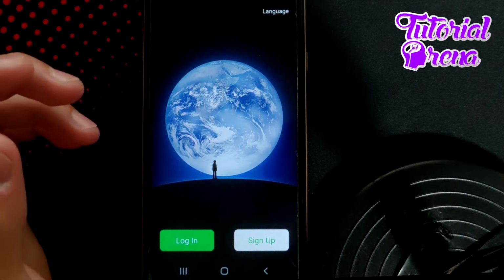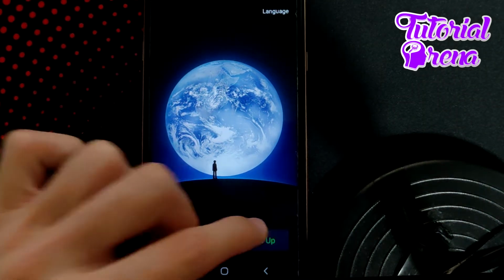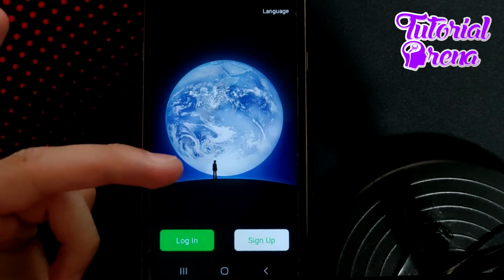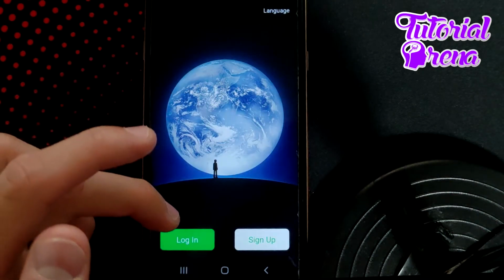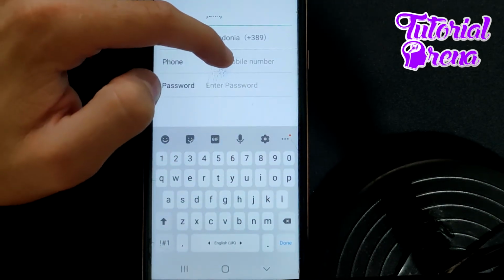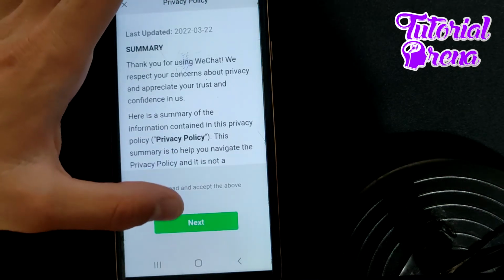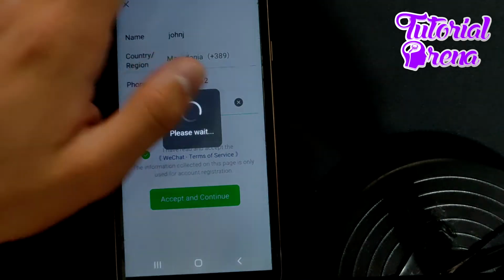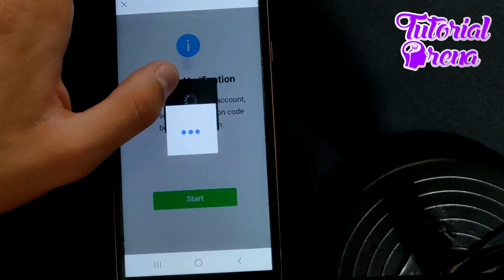How to Create WeChat Account